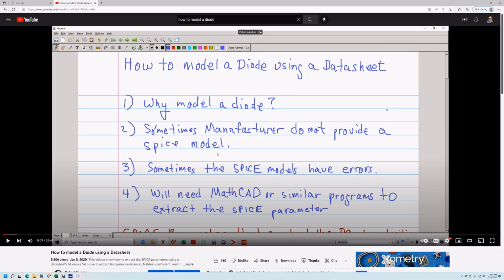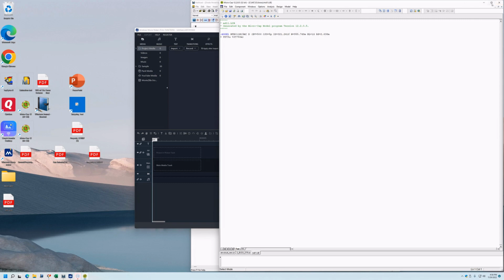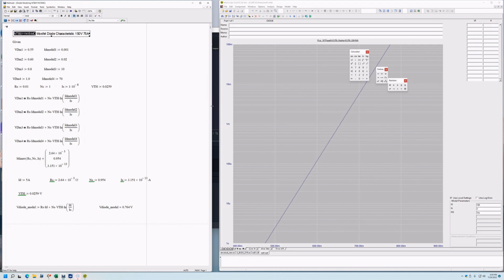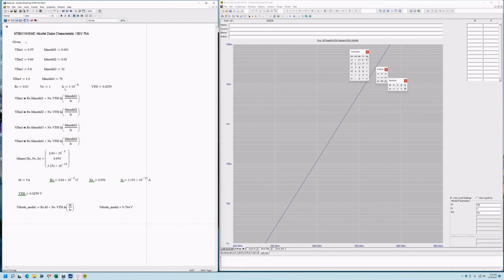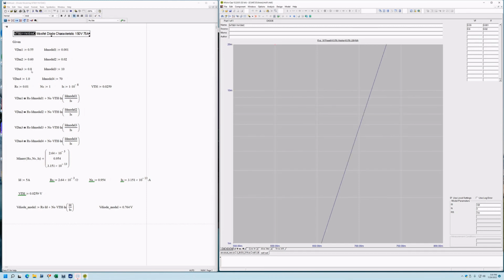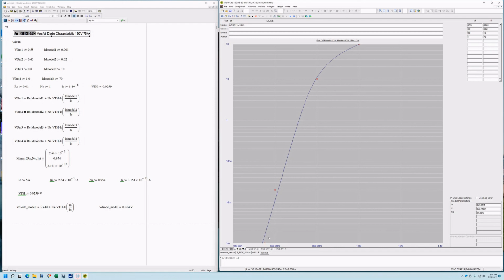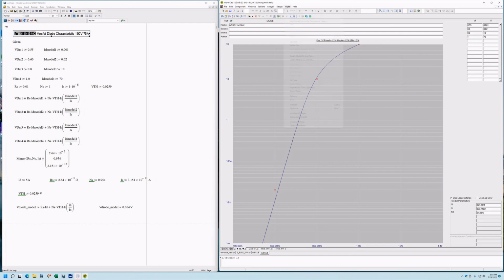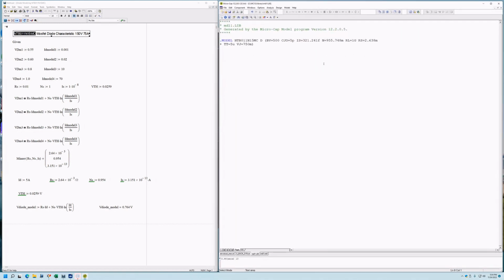How to model a diode using Microcap 12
In a previous video, I showed how to use MathCAD to model a diode using the Vd vs Id curves, to extract the SPICE parameters. MathCAD uses Minerr function to extract the SPICE parameters. Not everybody has access to MathCAD. I show how to input four data points and compare the result to what MathCAD gives.